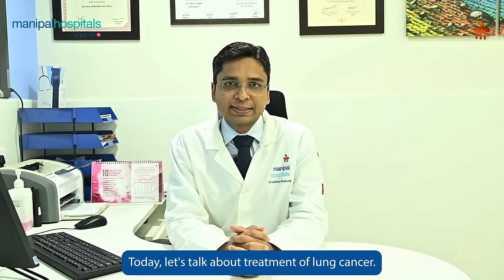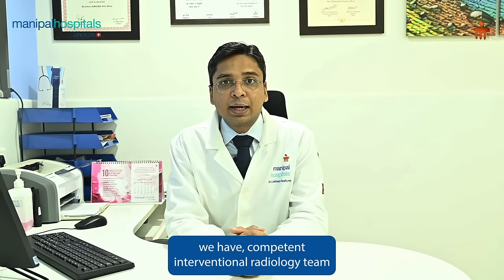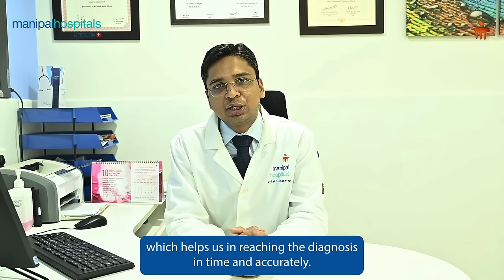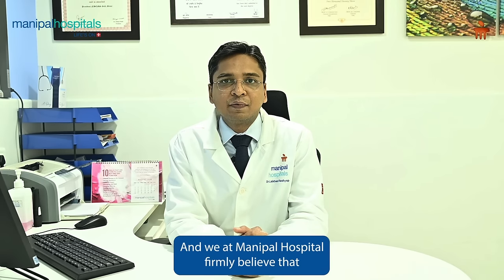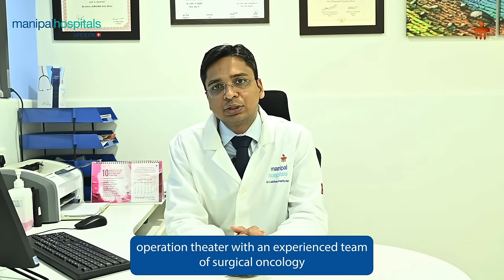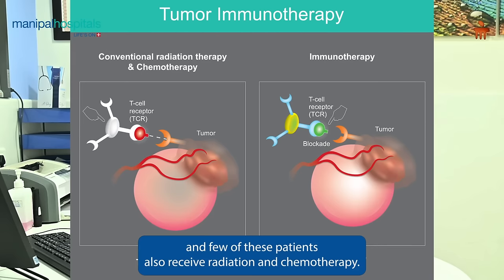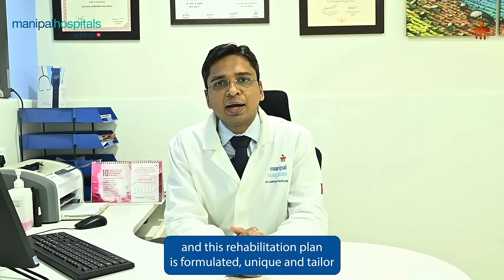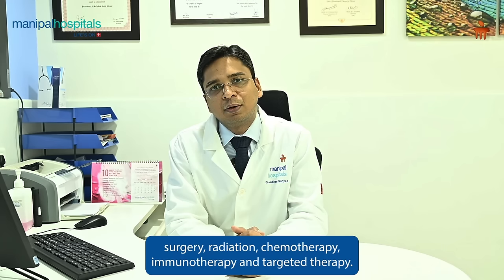Lung Cancer Treatment | Dr. Lakhan Kashyap | Manipal Hospital Baner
🫁 Lung cancer treatment begins with a thorough and precise diagnosis. In this video, Dr. Lakhan Kashyap, Consultant Medical Oncology at Manipal Hospital Baner, explains the step-by-step process of treating lung cancer.

🔍 From bronchoscopy, where a small camera is used to examine the lungs, to biopsy, which helps confirm the presence of cancer cells, each step plays a crucial role in forming a treatment plan.

Understanding the process can lead to early detection, better treatment outcomes, and increased survival rates. Learn more about how timely diagnosis can make all the difference.